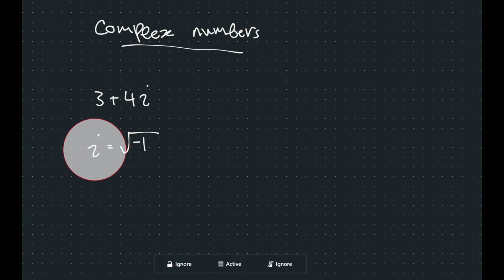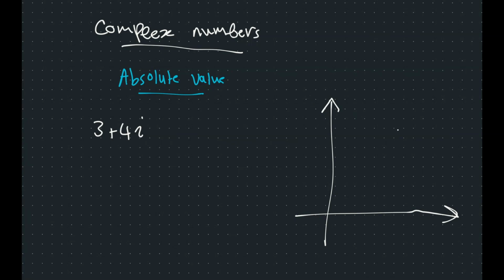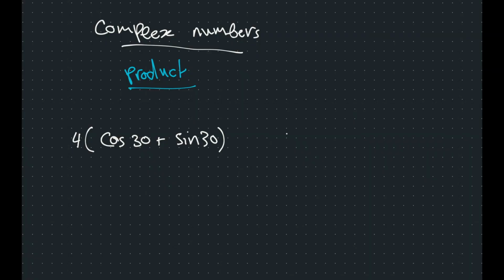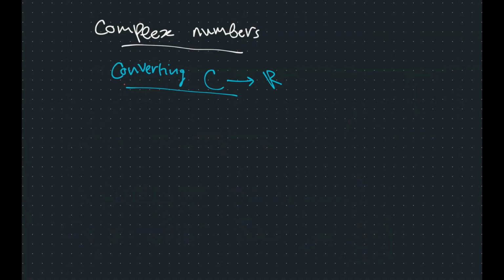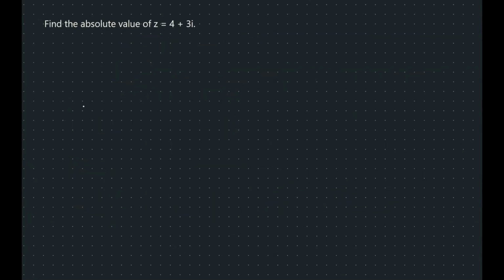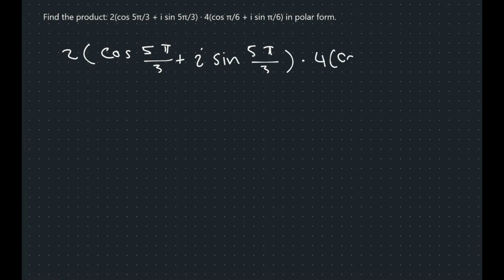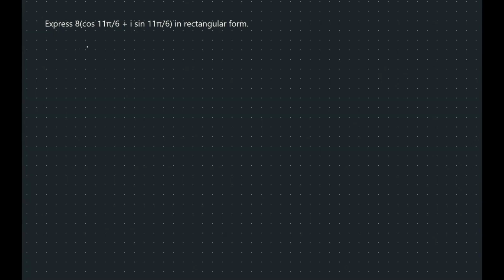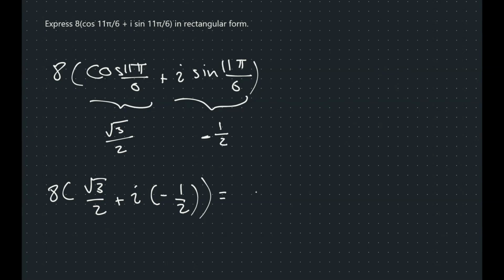Gr. 11Adv EoT 3 Coverage | Mathematics | Part 3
This is the Third part of the EoT 3 Gr. 11 Advanced Coverage. Where we discuss (Complex Numbers).

0:00 Introduction
0:32  Explanation
7:20 Solving Questions